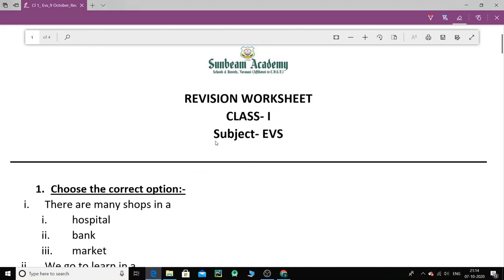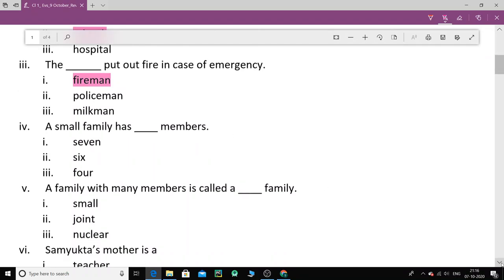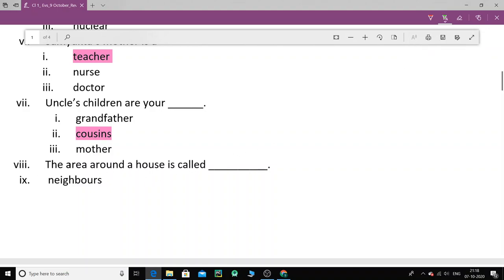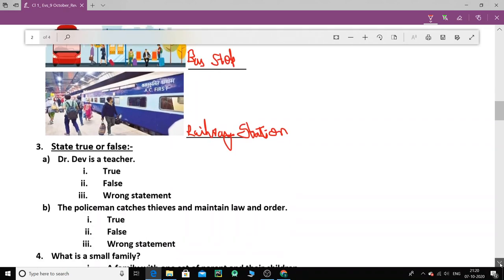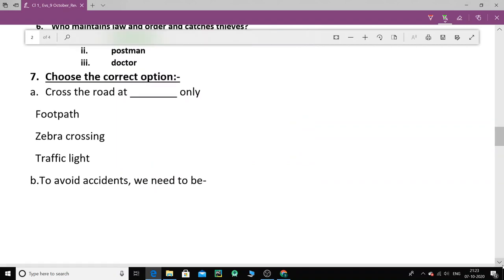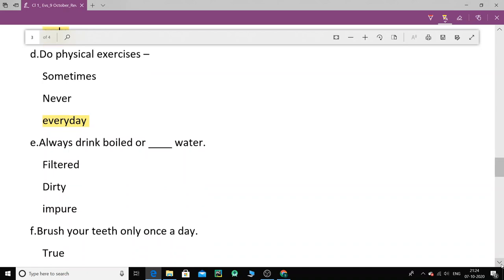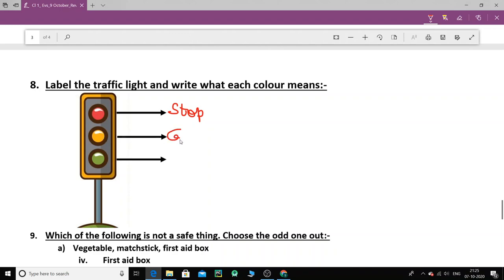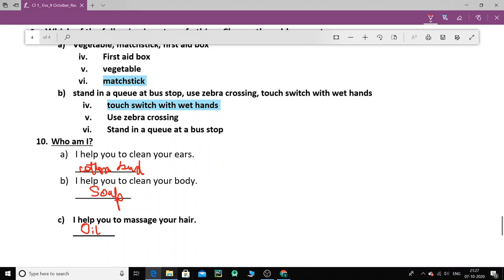l-EVS-Half Yearly Revision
Class: 1
Date: 9 October
Time: 8:00 a.m.
By: Shalini Dabade